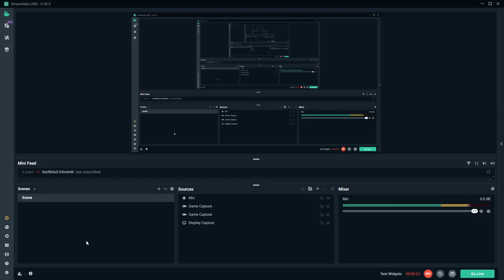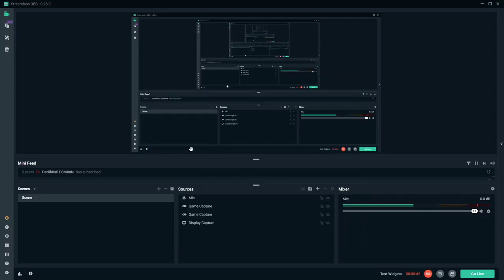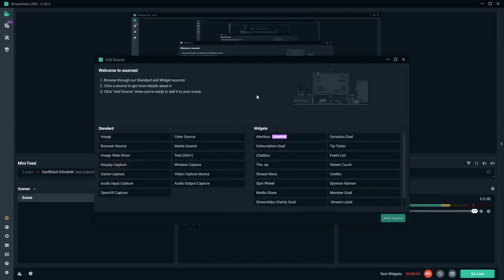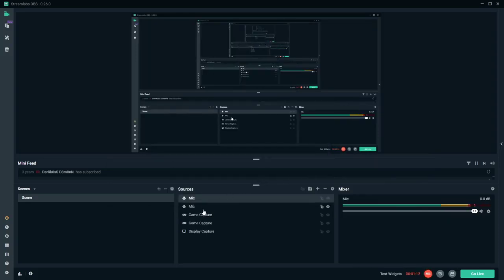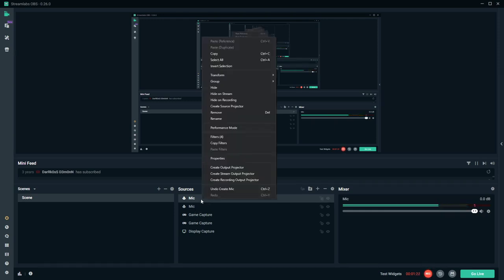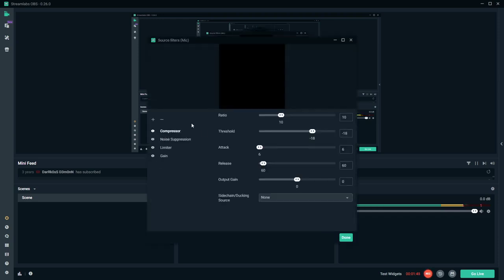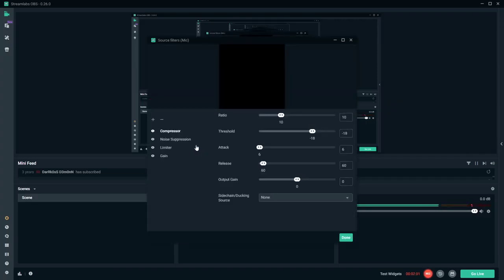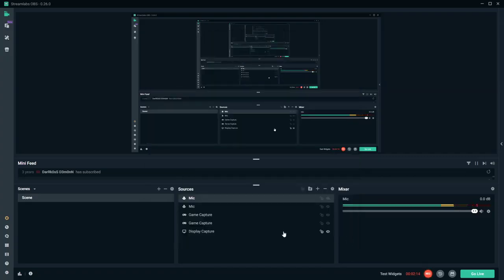OBS Studio Audio Settings ✅ How To Make Your Microphone Sound Better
In this video you will learn about some good obs studio audio settings and how to make your microphone sound better!